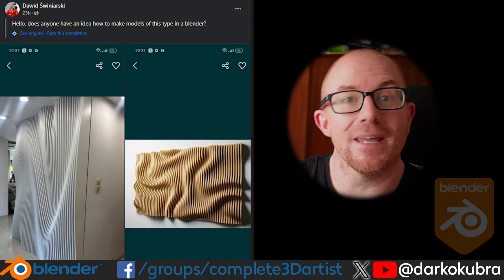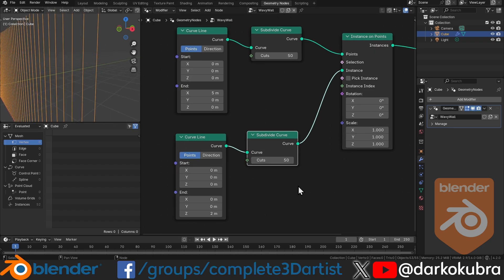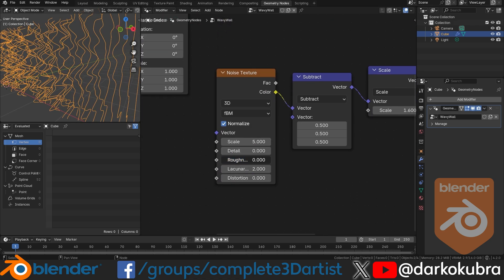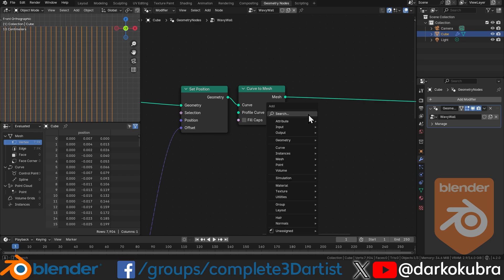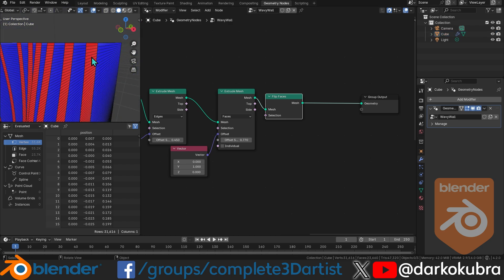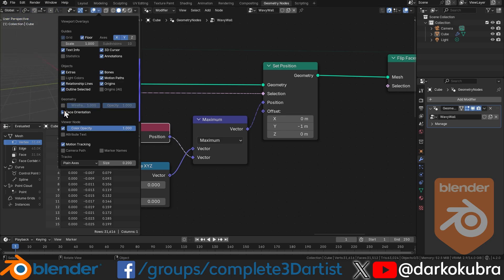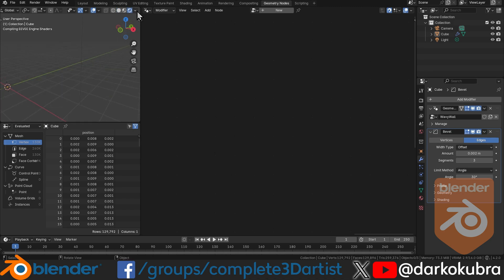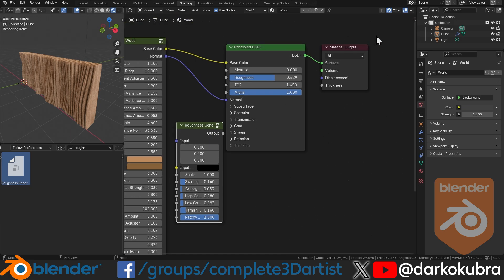Create an Abstract Wall in Blender using Geometry Nodes Full Tutorial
I noticed a question in a Blender Facebook group, so I decided to answer it with a quick tutorial.
Learn to create an abstract feature wall using Geometry Nodes in Blender.